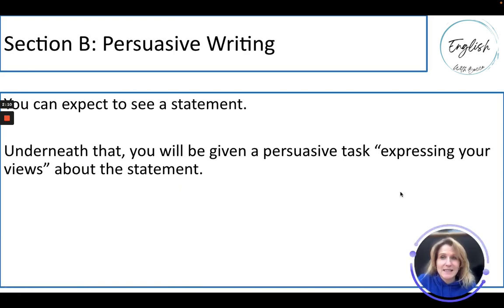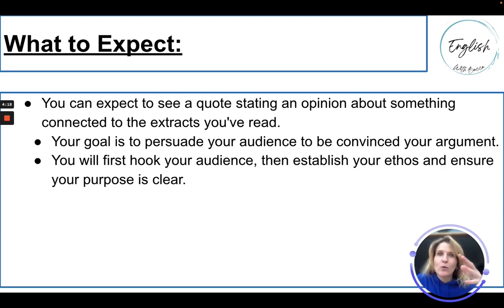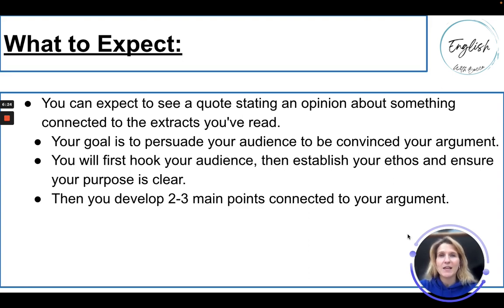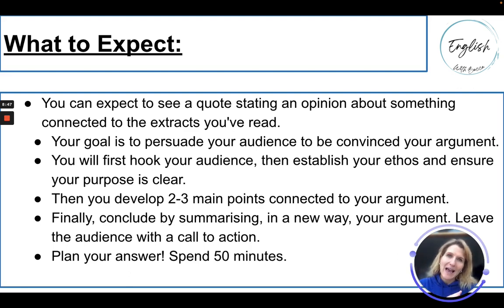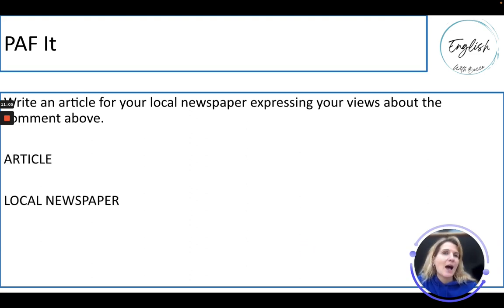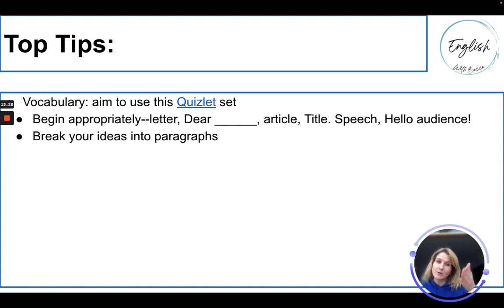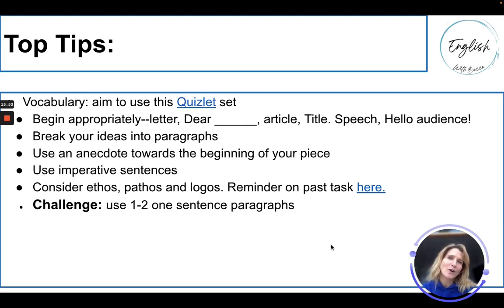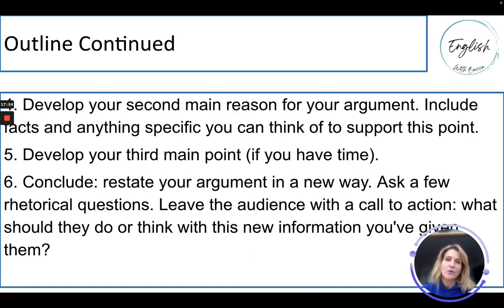English language Paper 2 Section B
AQA English Language Paper 2 Section B
Persuasive Writing
GCSE English Examiner Tutorial